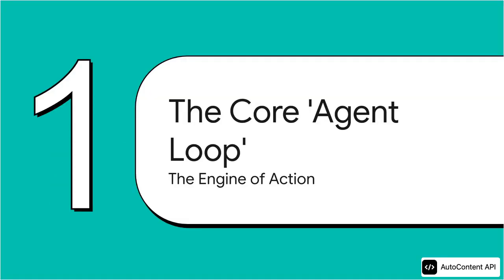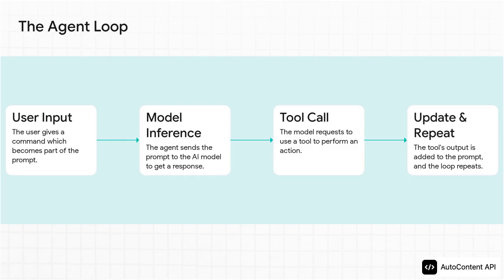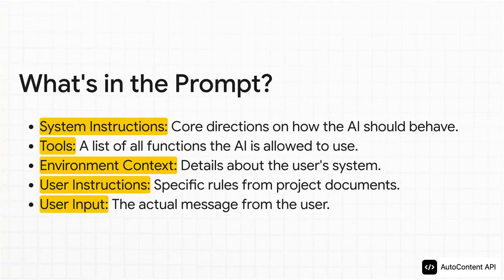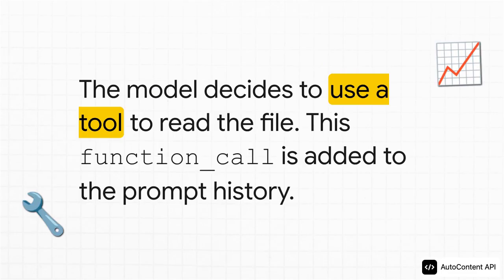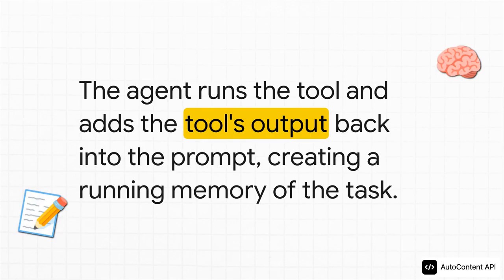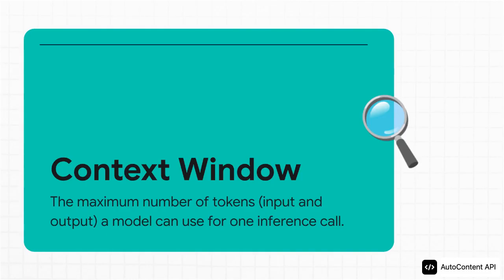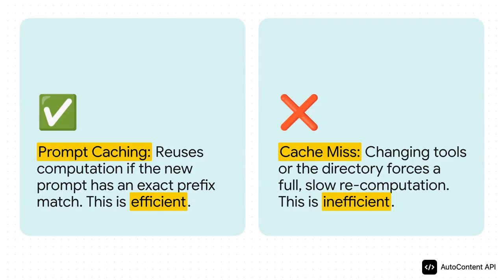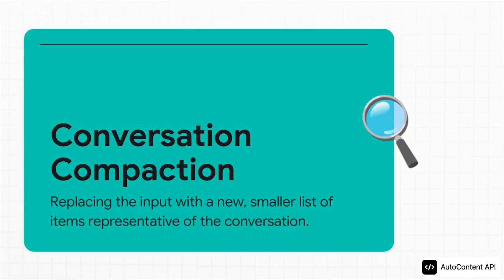Inside AI Software Agents: The Agent Loop, Prompt Caching and Long-Term Memory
This video peels back the curtain on AI software agents and explains, in plain language, how they actually think, act, and get things done. Instead of hype, you get the engineering that matters: the agent loop, prompt architecture, tool calls, and the tricks engineers use to keep systems fast and memory-efficient.

- The agent loop, the four-step engine behind every decision and action, and why a single task can take many repeated turns.
- Why an agent is more than just a model, it is a harness that orchestrates the model, tools, environment, and user input.
- How prompts are constructed as rich, evolving context that includes system instructions, available tools, environment state, and the user message.
- How tool calls become part of the running history, and why every reply makes the prompt longer.
- Prompt caching to speed up repeated computations, and why cache misses force expensive recomputation.
- The context window problem, the limits of short-term model memory, and conversation compaction as a clever long-term memory trick.
- Practical tradeoffs between speed, memory, and correctness, and what this means for trusting agents with more work.

Why this matters for builders, businesses, and creators
You will understand the design decisions shaping real-world agent behavior, what makes some agents feel fast and reliable, and where failures and inefficiencies come from. This helps you design prompts, choose tools, and set realistic expectations for automation in products and workflows.

If you found this useful, like the video, subscribe for more explainers, and tell us in the comments what agent task you would trust to automate next or what topic you want broken down next. Share the video with a colleague who builds with LLMs.

This video was auto-generated with AutoContent API Want a custom AI news feed or automated explainers for your brand, with your logo, tone, and sources? Request a demo